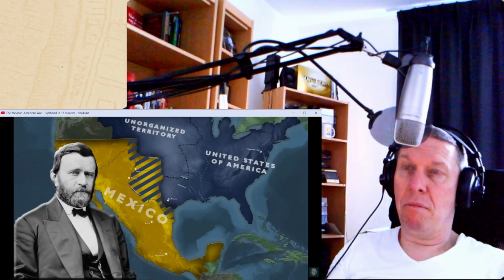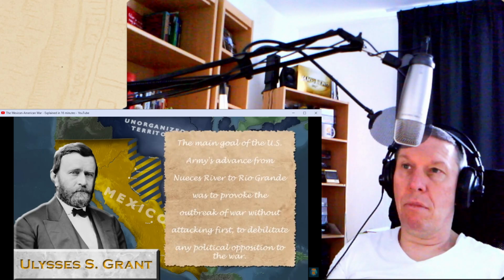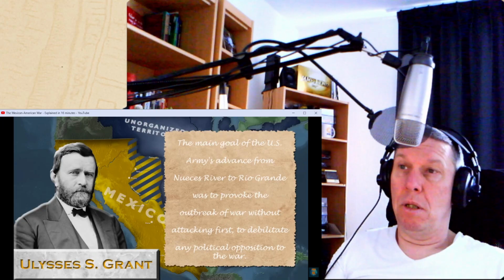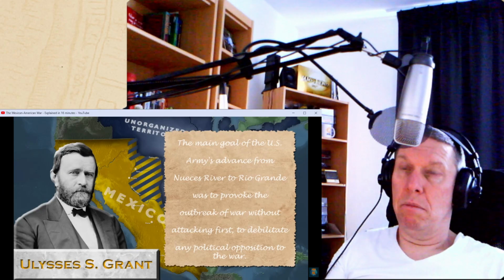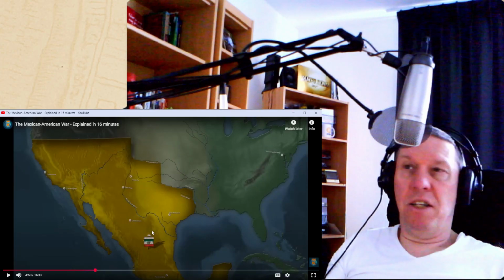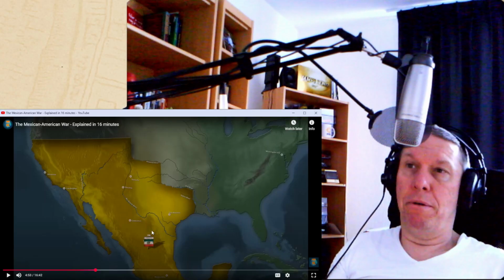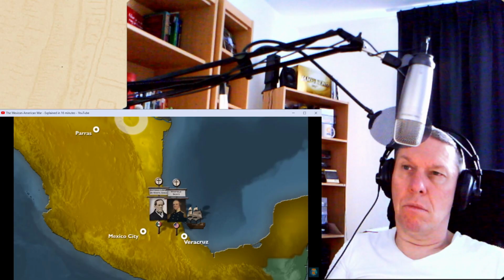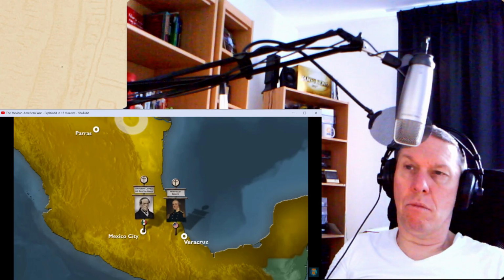Dutchman Reacts to: The Mexican-American War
In this video, I react to a breakdown of the Mexican-American War—a conflict that defined America's early expansionist ambitions and shaped the modern U.S. map.

From a European perspective, this war often gets little attention. But when you see what was at stake—and how it played out—you’ll understand why this moment still echoes in U.S. politics today.

🇲🇽📜 Was it self-defense? Or conquest?
🇺🇸💣 Did the U.S. provoke the war?
🌍 And what did Europe think about it?